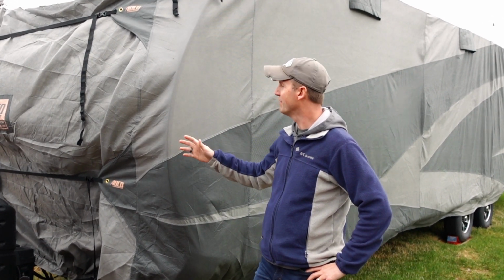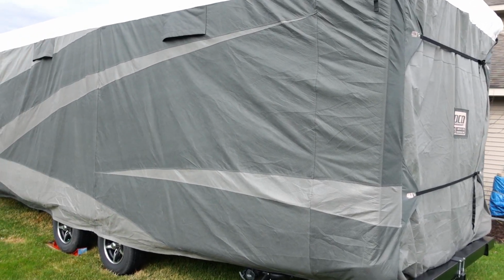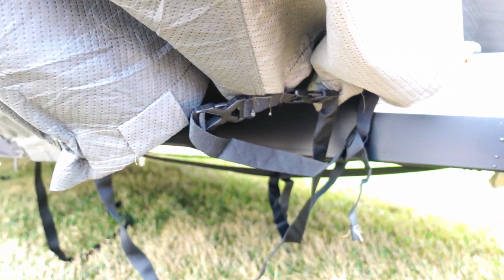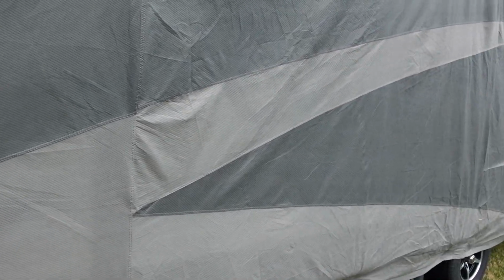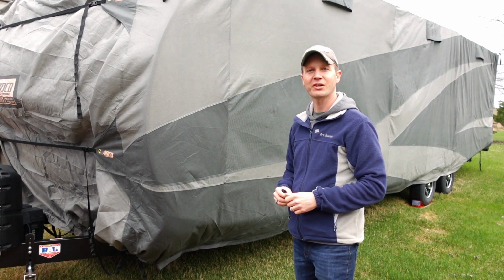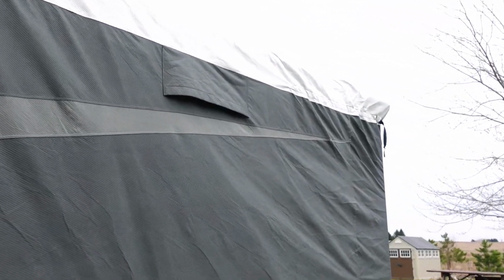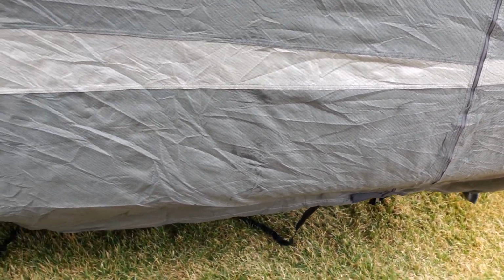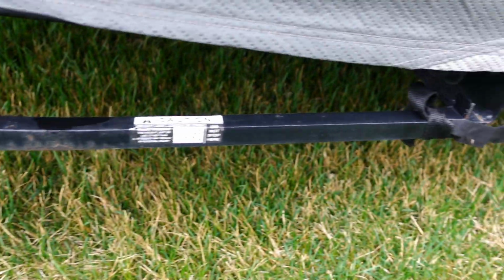ADCO Travel Trailer Cover - Review, Fit and Installation Tips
ADCO Designer Series Cover
Sony ZV-1 Used
GoPro Used

ADCO Designer Series RV Cover One year review.  We will look at the durability and fit of this cover, as well as go over some tips when installing your Travel Trailer Cover.  This Cover is installed on a Forest River Vibe 26BH for reference.  Your RV is a big investment, why not protect it during the off season with a simple to install ADCO RV Cover.

In this video, we're excited to bring you an in-depth review and handy tips for the ADCO Travel Trailer Cover – your ultimate solution for protecting your home away from home.

🚐 Discover the ADCO Travel Trailer Cover 🚐

As avid travelers ourselves, we understand the importance of keeping your travel trailer in top condition. The ADCO Travel Trailer Cover is a game-changer when it comes to safeguarding your investment from the elements.

Premium Quality Materials: The ADCO Travel Trailer Cover is crafted from durable, weather-resistant fabric, providing reliable protection against UV rays, rain, snow, and debris.

Snug and Secure Fit: Thanks to its innovative design and cinching straps, this cover wraps your travel trailer like a glove, ensuring a secure fit and preventing potential damage from wind or pests.

Zippered Access Panels: Gain easy access to your travel trailer's doors and storage areas without removing the entire cover, saving you time and hassle.

Ventilation: Built-in air vents promote proper air circulation, preventing mold and mildew buildup while maintaining your trailer's freshness.

All-Season Protection: From scorching summers to freezing winters, the ADCO Travel Trailer Cover provides year-round protection, extending the life of your beloved RV.

🏕️ Fit and Installation Tips 🏕️

To help you make the most of your ADCO Travel Trailer Cover, we've included step-by-step fitment and installation tips in this video. Follow along as we demonstrate how to secure the cover properly for optimal performance and longevity.

🚀 Join the RV Community 🚀

We love hearing from fellow RVers! Drop your questions, experiences, or any additional tips you have about using travel trailer covers in the comments below, and let's start a conversation.